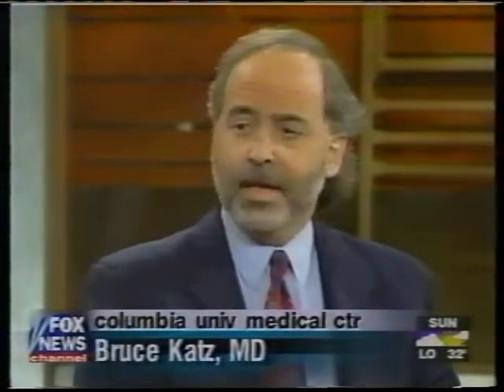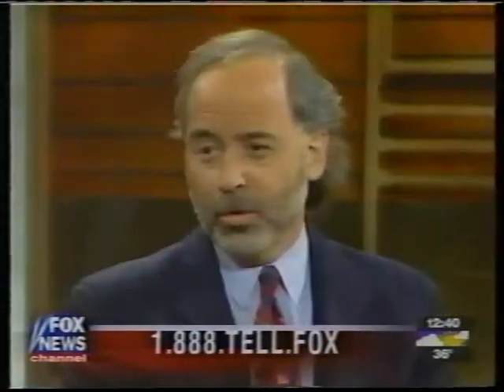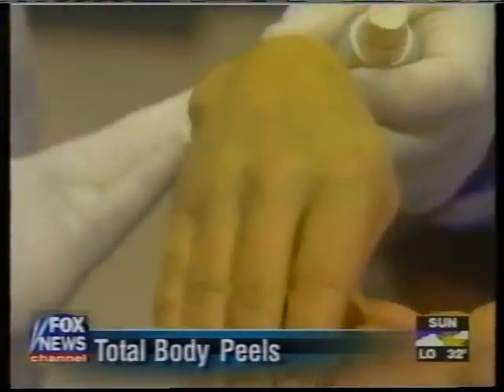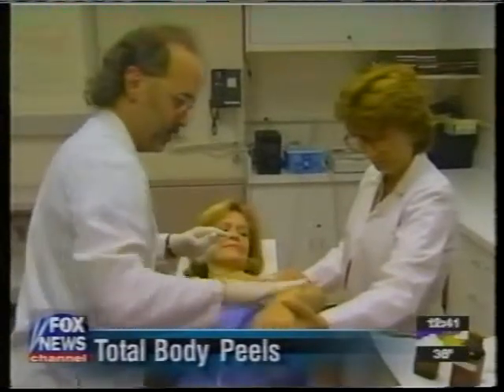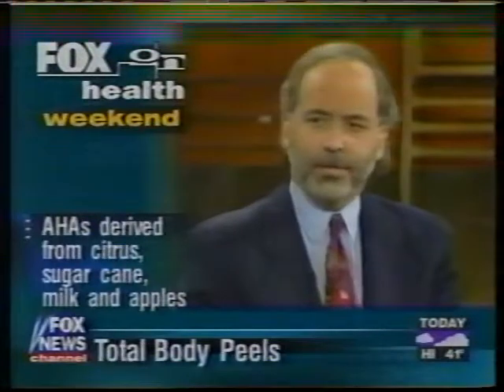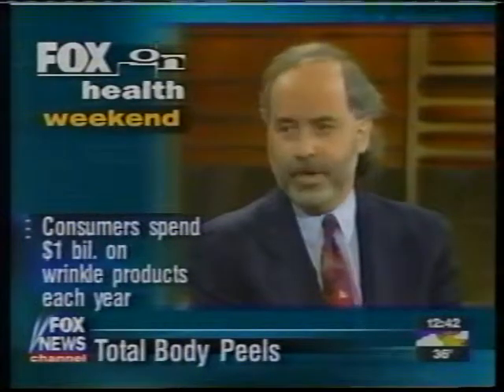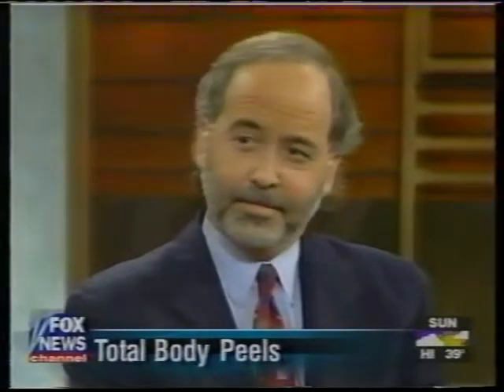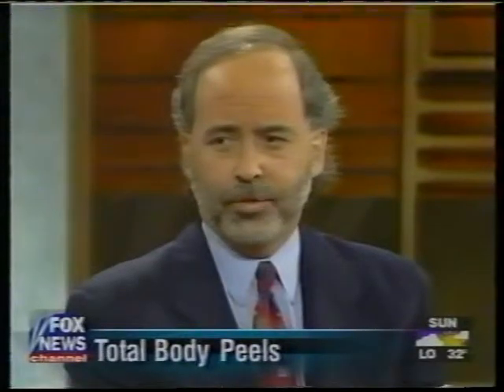Dr. Bruce Katz - Fox - Pulse Peel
Dr. Bruce Katz on Fox discusses the total body pulse peel